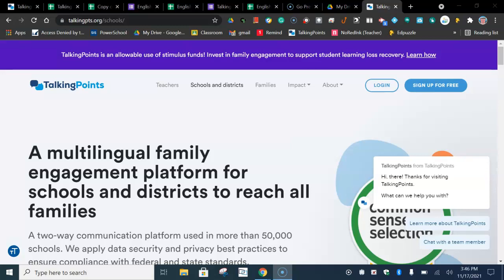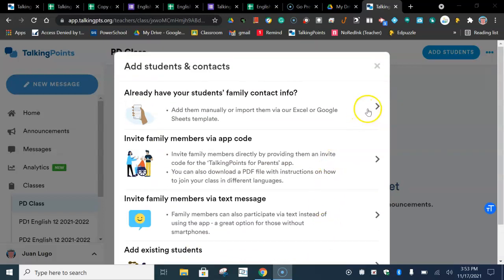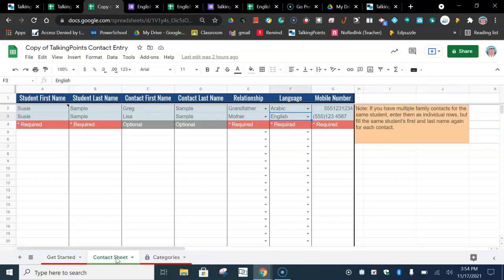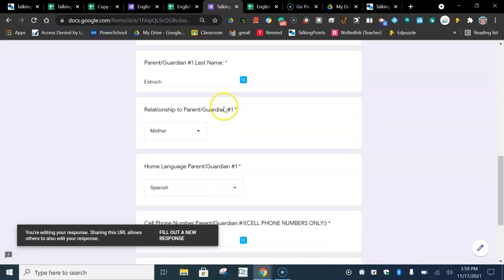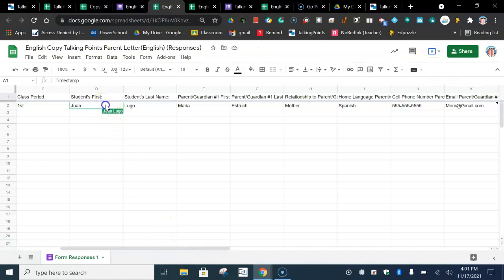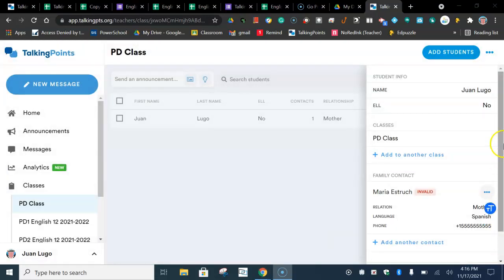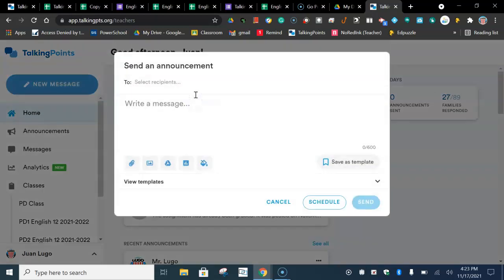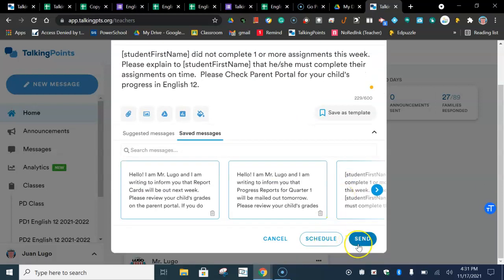MHS Screencast on How to Use Talking Points to Communicate with Parents